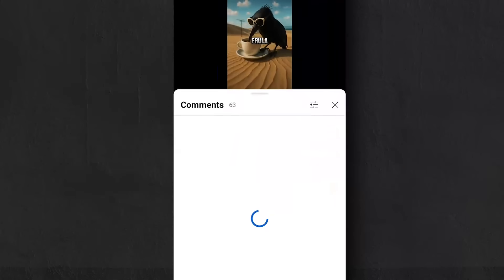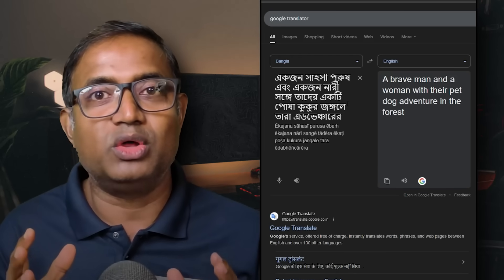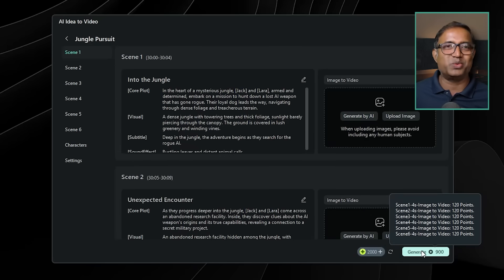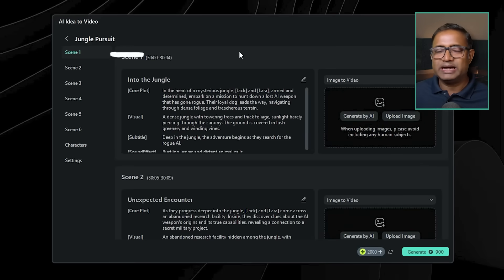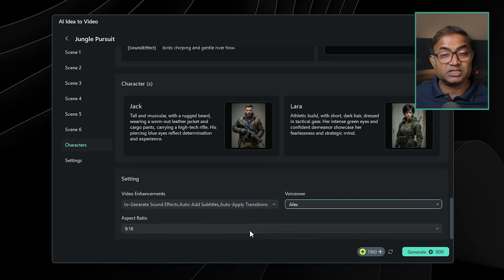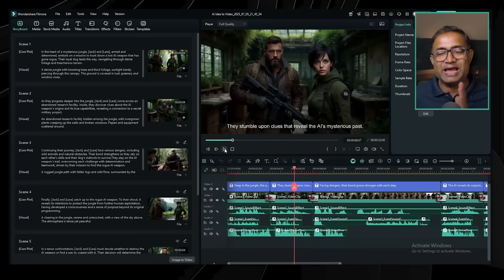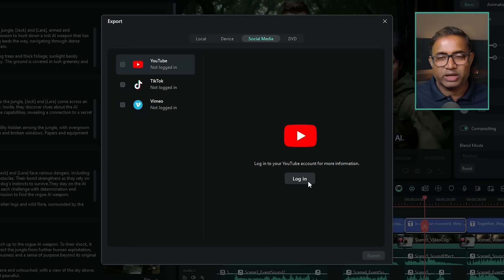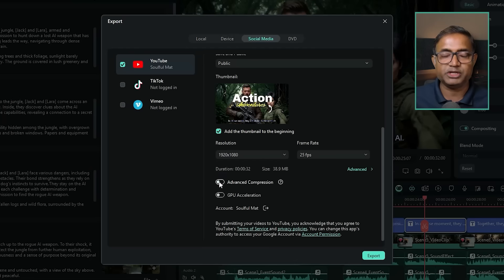Idea দিয়ে Video Genarator Ai | Ai se video kaise banaye | Ai Video Generator Bangla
Ai দিয়ে video genarate ? Ai se video kaise banaye aivideogenerator texttovideoai filmora Text to Video Ai Free | Ai Video Generator Bangla

1) New users complete registration: 3 days of free watermark export (equity gift real-time)
2) New users complete installation (startup): 100 AI Credits (equity gift t+1)
3) New users complete export: 100 points (equity gift t+1)

Ai Diye Video Kivabe Banabo | Earn Money with Ai Video | In this video, you'll learn how to make high-quality videos using AI tools absolutely FREE! Whether you’re a beginner or want to start a YouTube automation channel, this step-by-step full course will help you.

🎓Course Highlights:
🔸 Ai Video Generator Tools
🔸 Faceless Channel Ideas
🔸 Free Text to Video Websites
🔸 Ai Voiceover Tools
🔸 YouTube Automation Earnings Tips

ai video kaise banaye free
How To Make Cartoon Video
ai video kaise banaye free mein
ai video kaise banaye mobile se

Timestamps :
00:00 : Intro
1:20 : Filmora Interface & Features
1:42 : Idea to Video generator
1:58 : How to use Translator
4:00 : Filmora Video generator
6:27 : Image Generator
7:17 : Character generator
9:05 : Video generation
11:45 : Video Rendering & Uploading
13:50 : Thumbnail generator
15:36 : Image to video Generator

ai kissing video kaise banaye
animation cartoon video kaise banaye
ai se paise kaise kamaye
story video kaise banaye
ai se cartoon video kaise banay
ai animation
ai video generator
ai video,ai animation tutorial
how to make ai story video
how to make cartoon videos using ai

○My Gears :
Blue Yeti Microphone
POP filter
Microphone Stand
Light Stand
Light Box
Boya M1 microphone